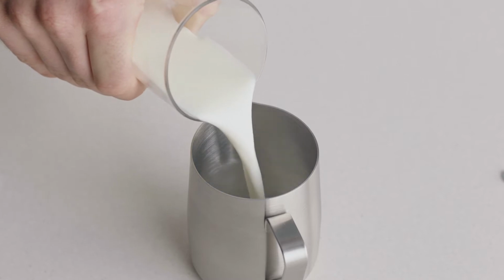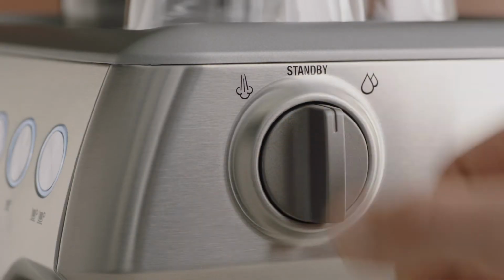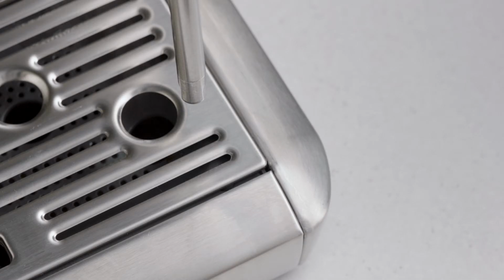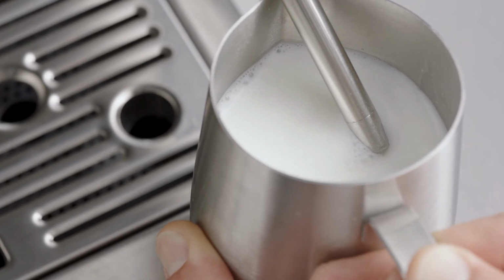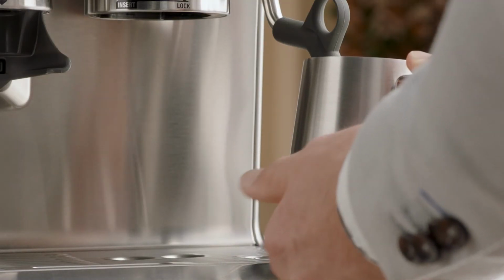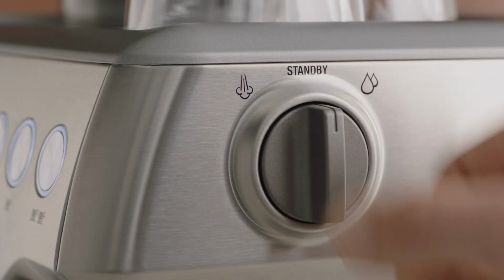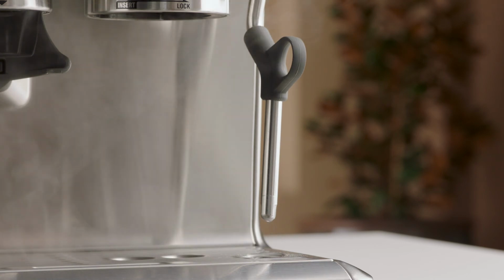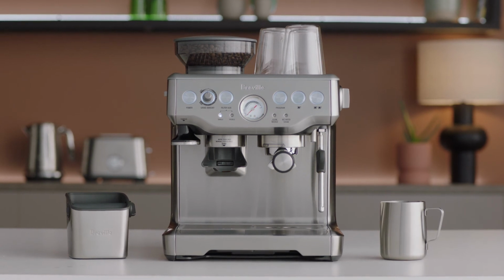The Barista Express® | Be hands on like a barista: How to texture milk | Breville AU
Make velvety smooth textured milk that delivers an authentic, café-quality texture.

With milky coffee drinks such as a latte, cappuccino or a flat white, the first thing that hits your taste buds is not only the sweetness and creaminess of the milk, but also its smooth and velvety texture. This is why we have created a five-step guide on how to create perfectly textured milk, just like a barista.

Directions:
1. Begin by filling the jug with fresh, cold milk to just below the spout position. Before you begin texturing, we recommend that you purge the steam wand by positioning the steam wand over the drip tray and turn the ‘Steam dial’. Wait until the steam is at full strength and then turn the dial to ‘Standby’.
2. Within eight seconds of purging the steam wand, lift the steam wand to insert into the milk jug; you are looking to place it 1-2cm below the surface of the milk.
3. Move the dial to the ‘Steam’ position and keep the tip of the wand just under the surface of the milk until the milk is spinning clockwise, producing a whirlpool effect.
4. With the milk spinning, slowly lower the jug. This will bring the steam tip to the surface of the milk and start to introduce air into the milk. You may have to gently break the surface of the milk with the tip of the steam wand to get the milk spinning fast enough.
5. Keep the tip at or slightly below the surface of the milk, whilst continuing to maintain the whirlpool. Texture the milk until sufficient volume is obtained. The milk is at the correct temperature of 60 to 65 degrees Celsius when the jug is hot to touch.
6. Once the desired temperature is reached, move the ‘Steam dial’ to ‘Standby’ before taking the wand out of the jug. Set the jug to one side and wipe the wand and tip with a damp cloth. Position the steam wand above the drip tray and turn the ‘Steam dial’ to the steam position. This will clear any remaining milk inside the wand.
7. Tap the jug on the bench to collapse any bubbles.

Remember that different brands of milk and milk alternatives will texture differently, so you may need to adjust your texture levels accordingly.